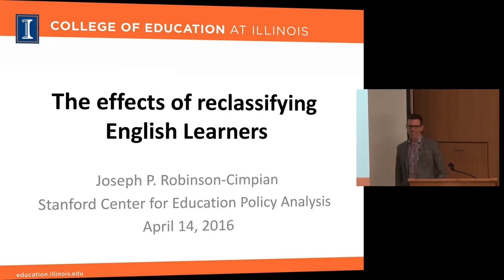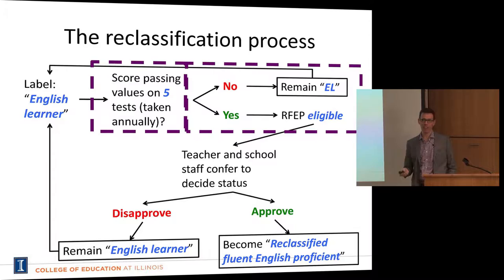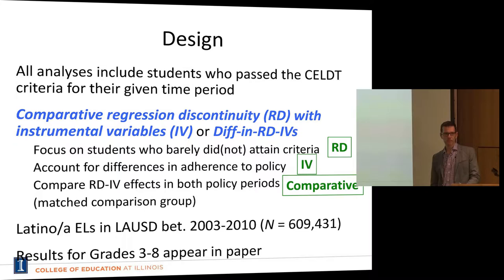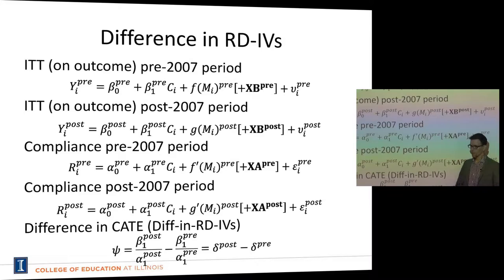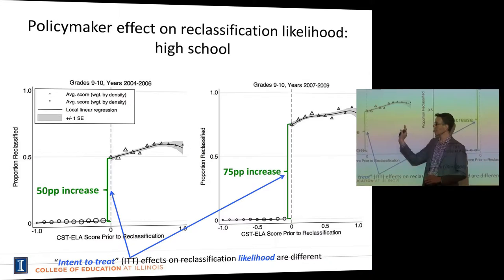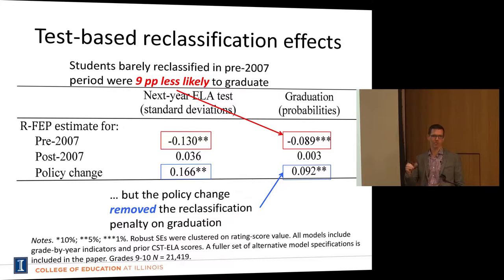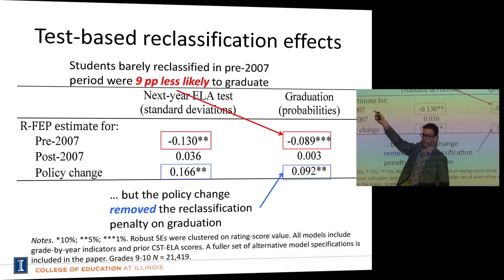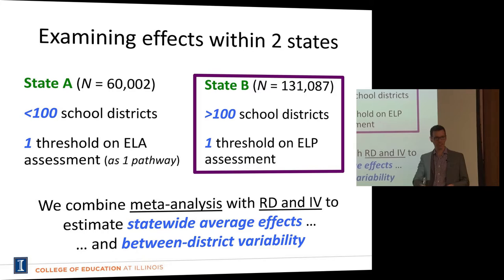Joseph Robinson-Cimpian on Effects of test-based policies for reclassifying English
Joseph P. Robinson-Cimpian, Associate Professor and College of Education Distinguished Scholar at the University of Illinois at Urbana-Champaign

Language-minority students who enter the school system as English Learners (ELs) are expected, during their time as students, to be reclassified as Fluent English Proficient (R-FEP). Policy considerations tend to focus on increasing the speed with which ELs are reclassified. While attaining English proficiency is indeed important, we also need to keep in mind that ELs and R-FEPs often receive different instructional bundles (e.g., services, settings, teachers, peers). Thus, it is imperative to evaluate reclassification effects on academic outcomes and reconsider the policies accordingly. In this talk, I will discuss several research studies I have conducted on the effects of reclassification policies on students’ subsequent achievement and graduation. These studies reveal that reclassification policies can indeed affect achievement and graduation (and often do so in surprising, counterintuitive ways). I will illustrate these patterns with data from two large urban schools districts in California, as well statewide data from two states. The findings highlight important connections between policies, assessments, and instruction. The talk concludes with implications from this research for future evaluations and policies, including the Every Student Succeeds Act.